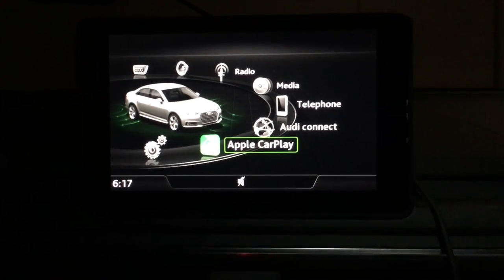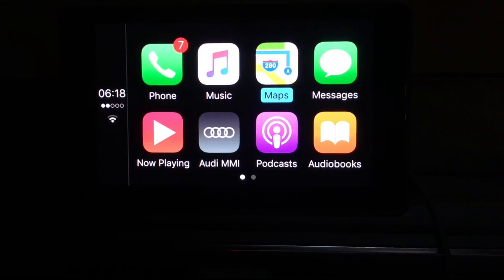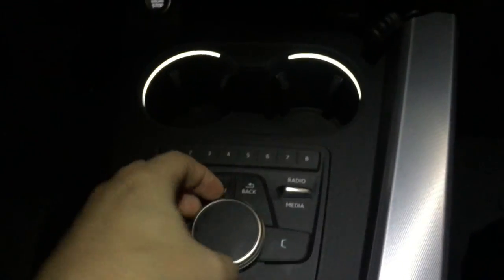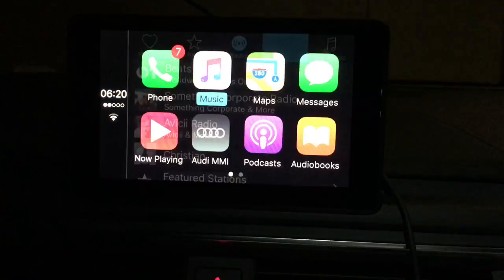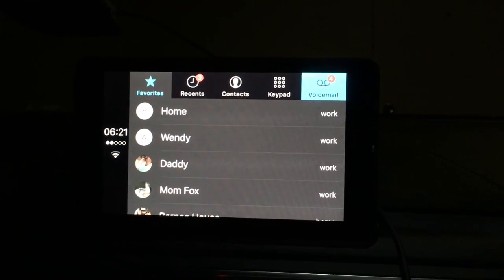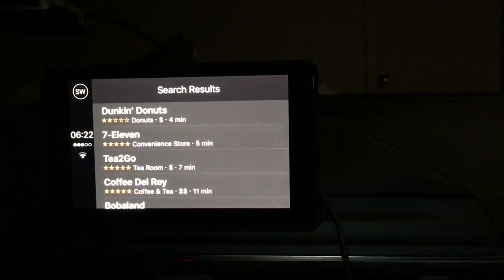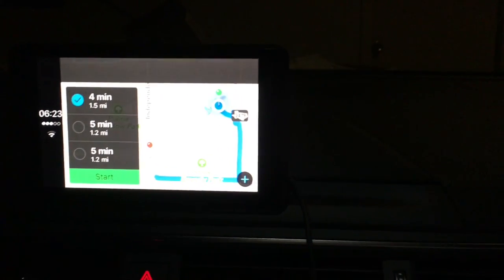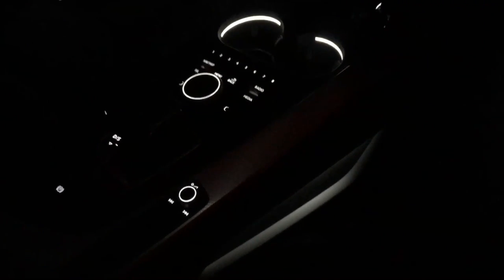Apple CarPlay Demo, Audi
Apple CarPlay Audi version, a CarPlay Apple demo in Audi A4